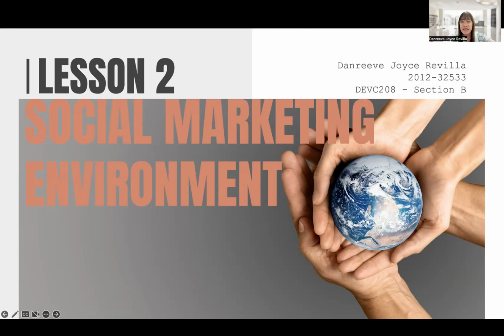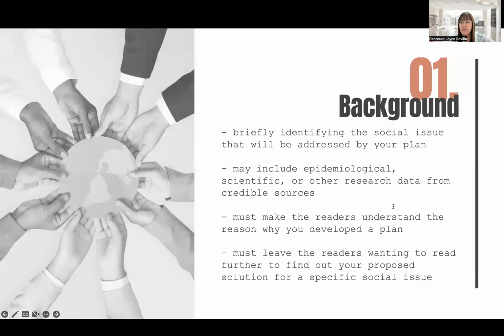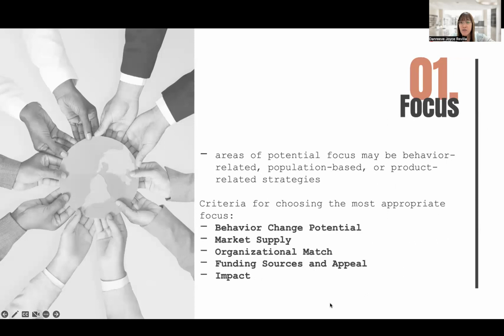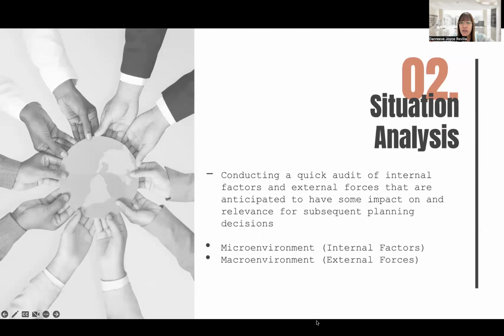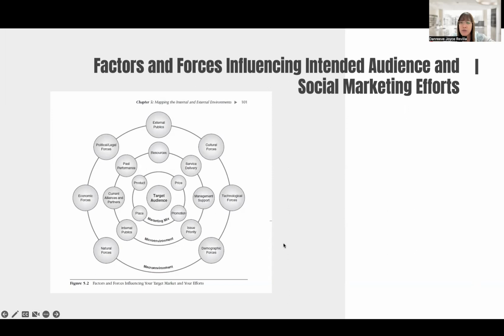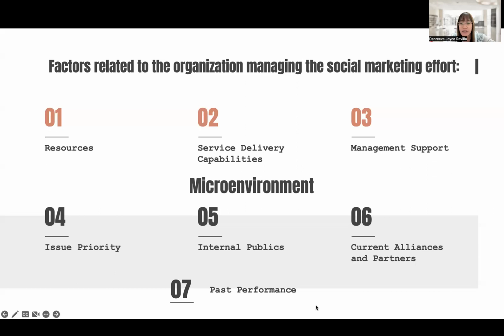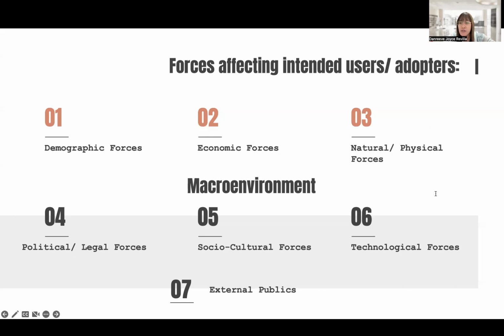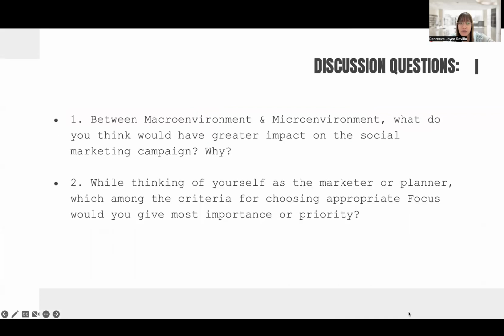DEVC208 Module 4 | Lesson 2 | Social Marketing Environment